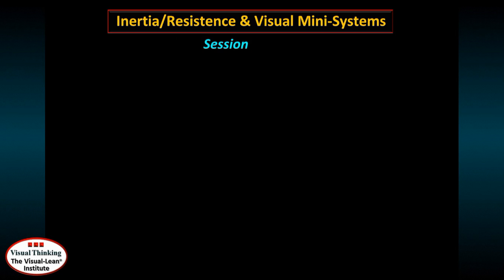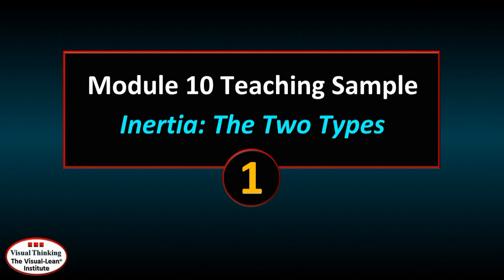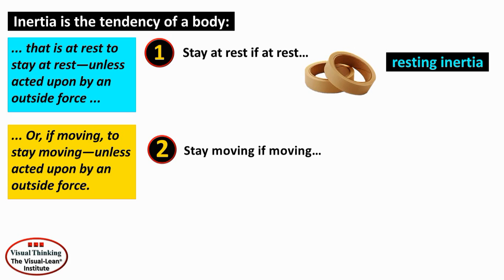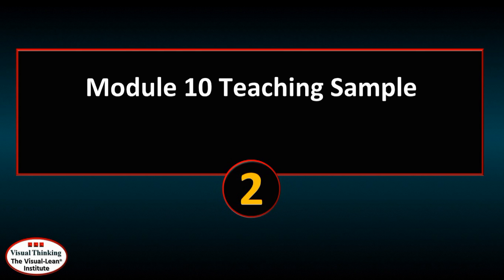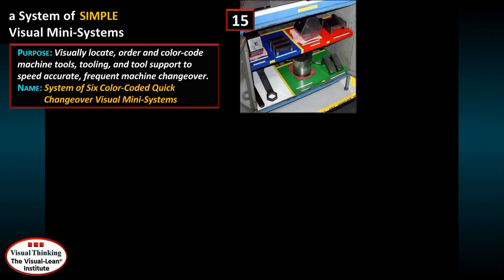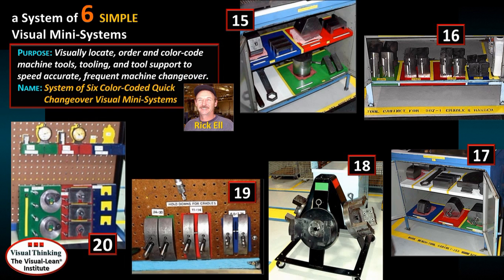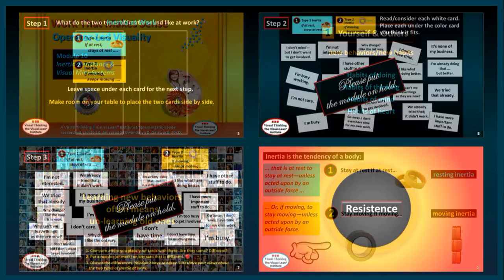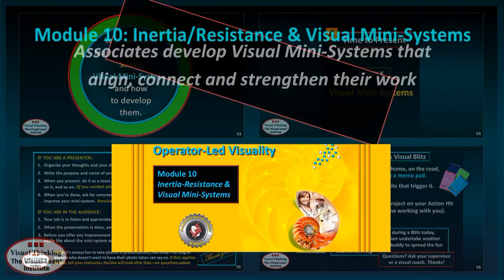Module 10 - Inertia, Resistance And Visual Mini-systems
Module 10 begins with a hands-on experience so your teams learn more about the important difference between inertia and resistance—and how to handle both in themselves and in others.

Then the group studies visual mini-systems: clusters of visual devices that work together to promote a single performance outcome. They learn what they are, how they visually clarify and stabilize performance, and how to develop them. A key part of this is learning the difference between simple and multi-functional (multi) visual mini-systems. For this reason, the module is separated into two instructional sessions so your teams can develop and implement both types of mini-systems in their own work areas. In this way, they experience, firsthand, how mini-systems connect and align operational performance, remove struggle from day-to-day work, and build flow. The financial and cultural outcomes are remarkable.